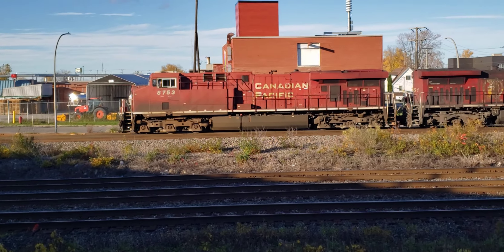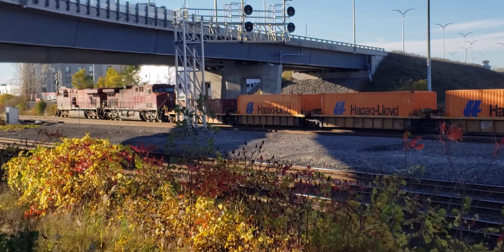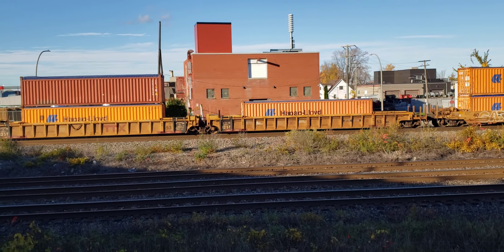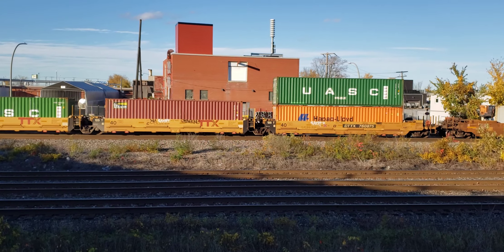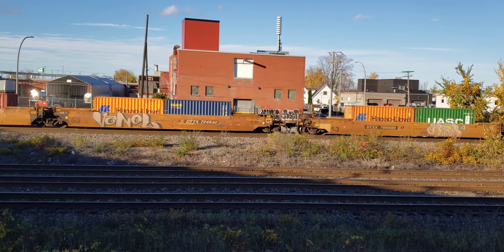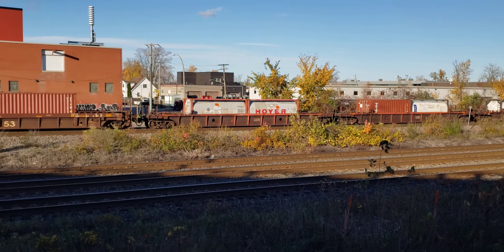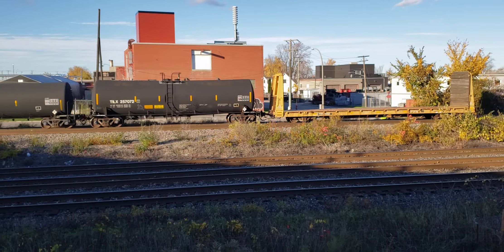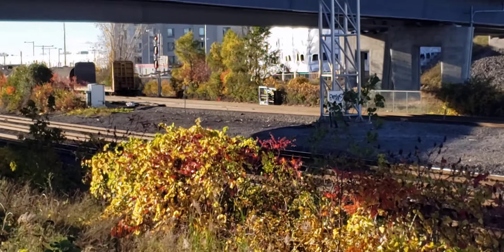FALL TRAINS Pt 3 Via Rail Renaissance Meets CPKC Double Stack at Dorval Ramps 2 For 1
At Dorval Ramps a Eastbound Via Rail Renaissance train with F40PH-2 in Love The Way wrap rolls past the CPKC double stack as it leaves Westbound.   The CPKC train has a ES44AC and AC4400CW up front, with mixed freight on the end.